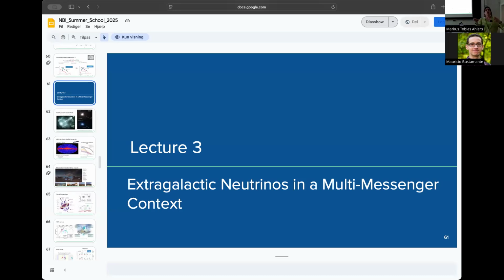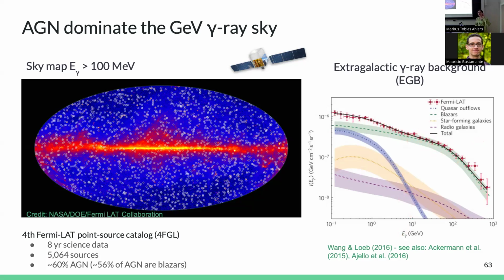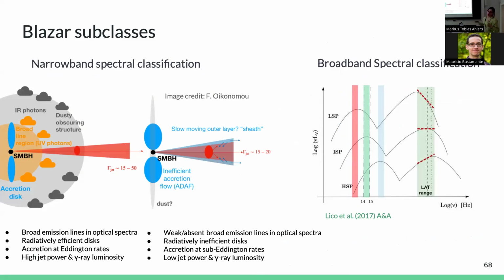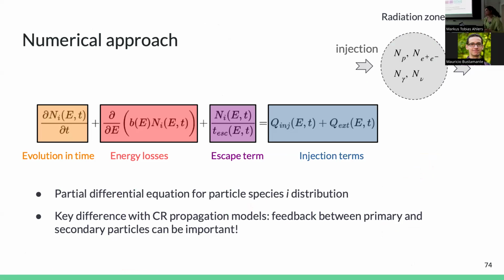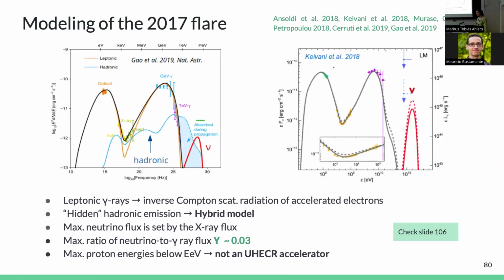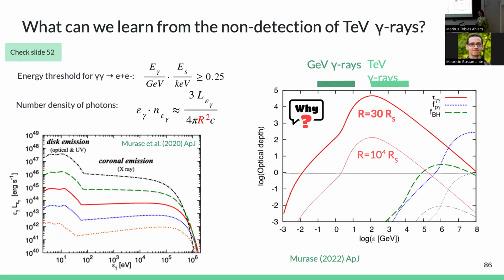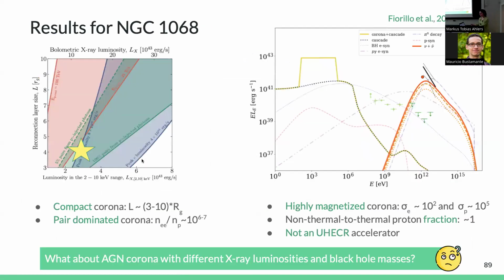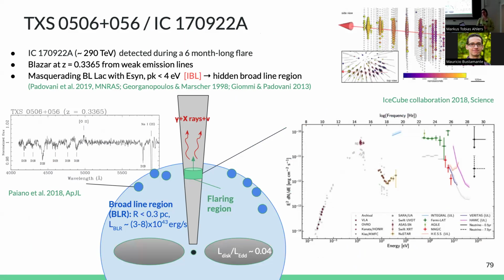Neutrino astrophysics & astronomy (Maria Petropoulou) - Lecture 3/3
Speaker: Maria Petropoulou (National & Kapodistrian University of Athens)